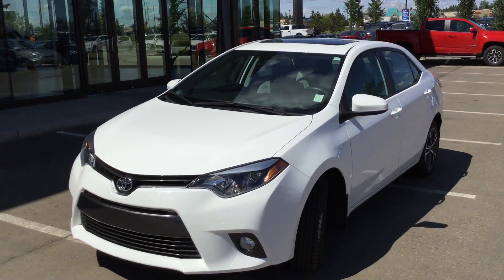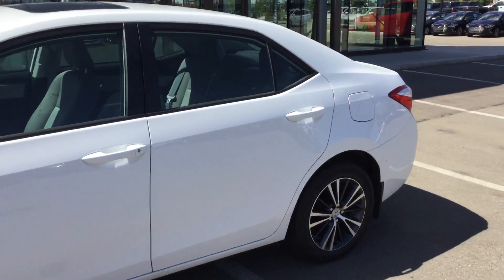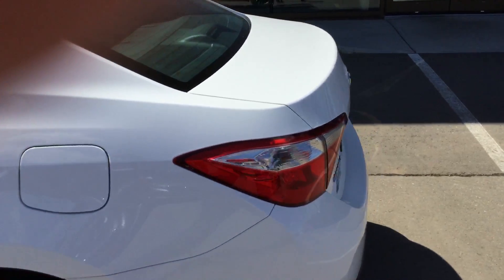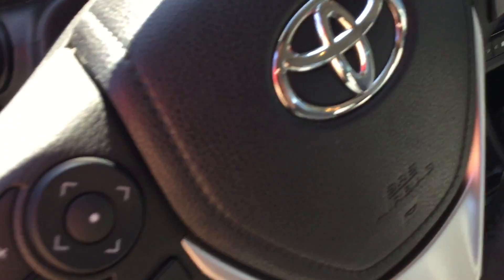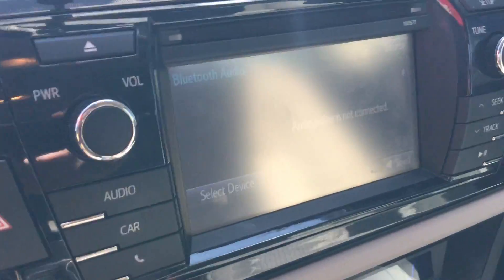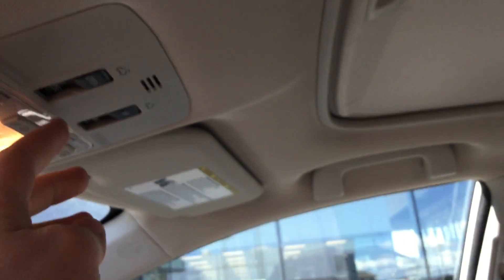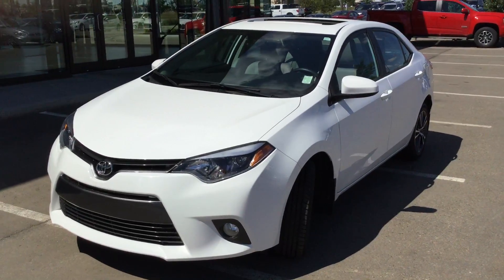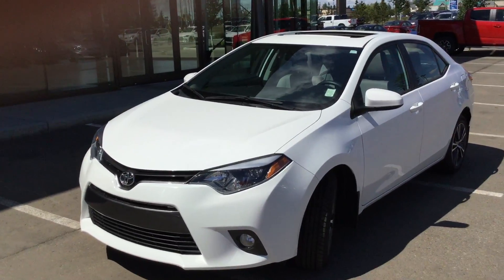2016 Toyota Corolla || Edmonton Hyundai Dealer